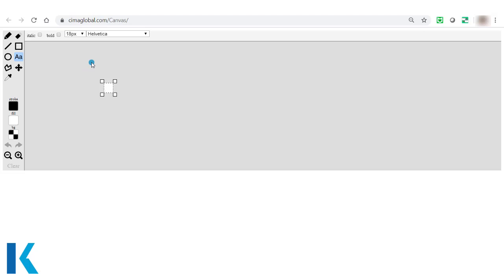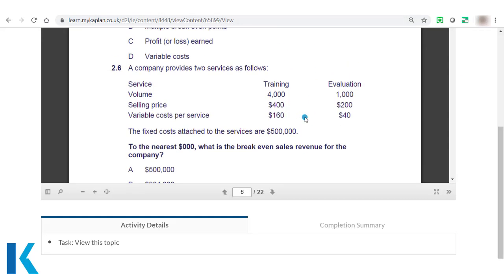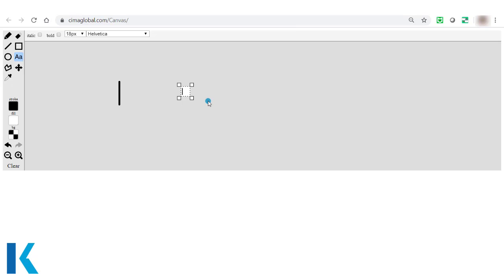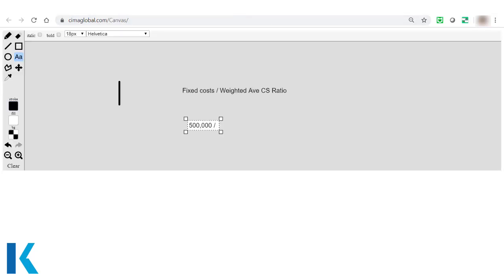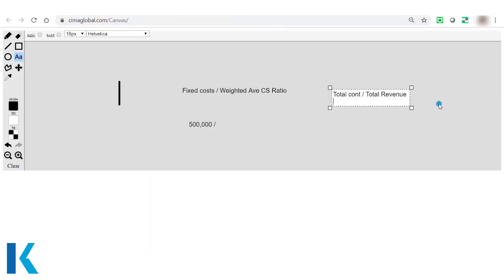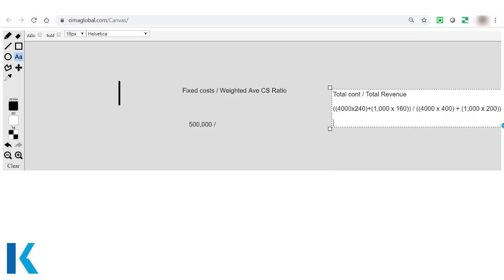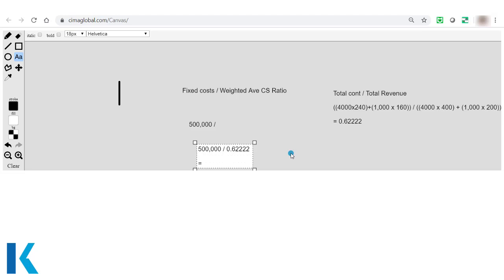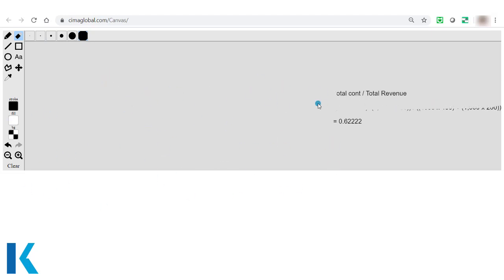Online Whiteboard Demo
With lots of our students planning to take exams at home, we know that using the online whiteboard is a concern.

Please watch this short video created by our Product Team, demonstrating how to use and practice with the whiteboard that CIMA are using.